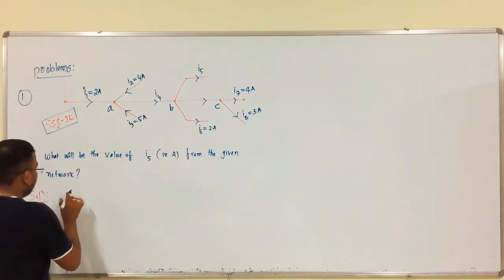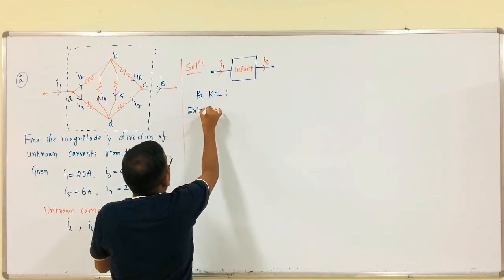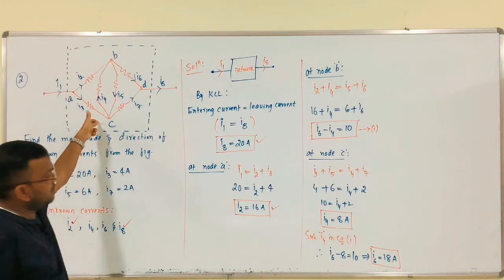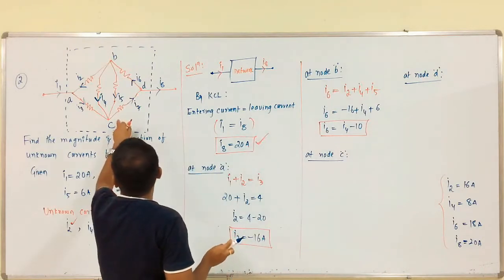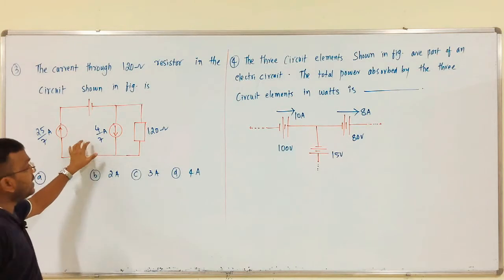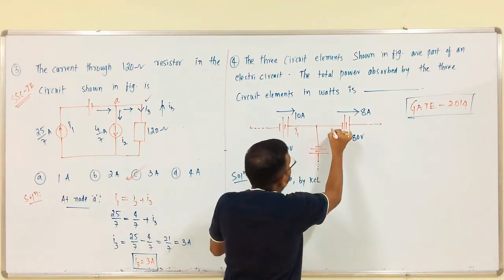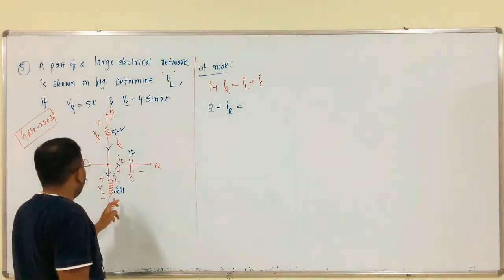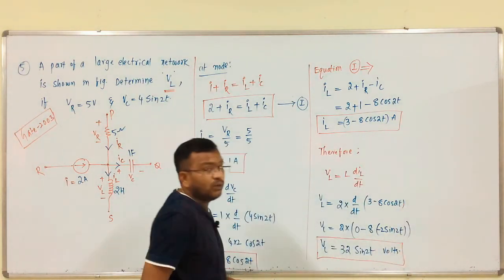ECA: Lec-17: Problems on KCL (Gate+Other) Exams problems